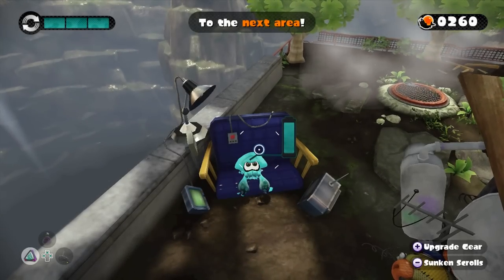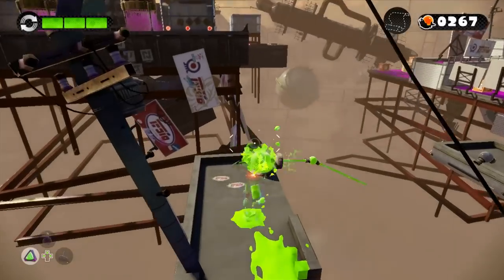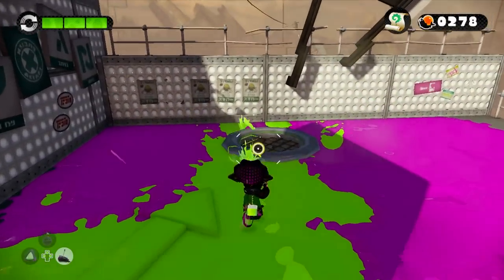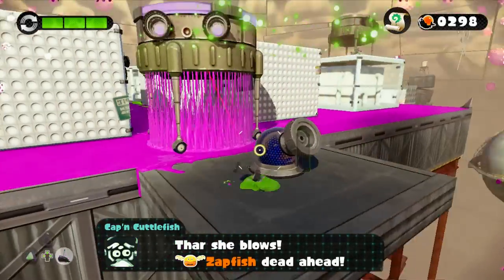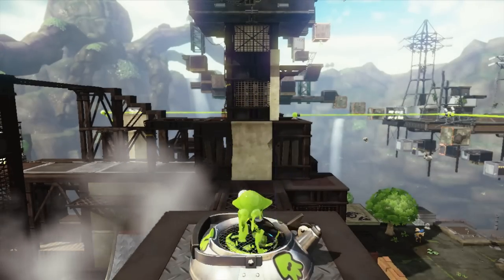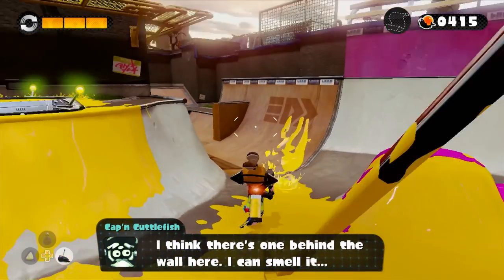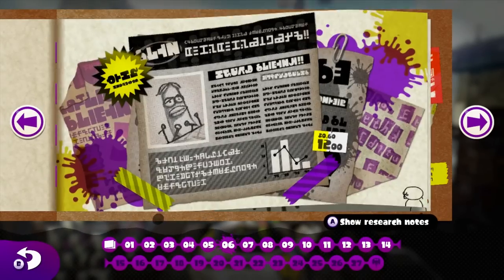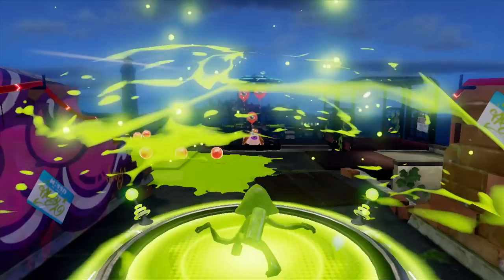Splatoon Wii U Octolings Revenge! Bluefin Depot Single Player Story Gameplay Walkthrough PART 5 HD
Welcome to Splatoon Hero Mode single player story part 5, the new action shooter for Nintendo Wii U! An amazingly fun breath of fresh air to shooting games, Splatoon involves squid called Inklings fighting in turf wars online & against the encroaching Octarians in the single player story mode, Octo Valley. Thanks for joining me in this gameplay walkthrough of Splatoon. We’re going to fight in online battles to level up & earn cash, compete in ranked battles, unlock some new weapons & gear, cover the entire single player story mode with cutscenes from beginning to end, collect all 27 secret Sunken Scrolls, defeat all bosses, unlock special weapon blueprints, and complete every Splatoon Amiibo mission to get exclusive weapons & gear like the Samurai & Schoolgirl outfits. We'll be ending with my review of the game once we've played through all of the content. On top of that I'll also be live streaming Splatoon here on YouTube, covering the new updates, &  taking part in online Splatfest competitions for valuable Super Sea Snails that enhance your clothing.

Splatoon Octo Valley Single Player Hero Mode Story Campaign PART 5 - Cap'n Cuttlefish - Stuffed Zapfish - Stage 12: Flooder Junkyard ~ Renegade Robots - Sunken Scroll - Zapfish Rescued - Stage 13: Shifting Splatforms ~ Midnight Rendezvous - Stage 14: Octoling Assault ~ Skirmish at the Skatepark - Stage 15: Undeniable Flying Object ~ Bluefin Sighting - Bluefin Depot Map - Octostriker Mini-Boss